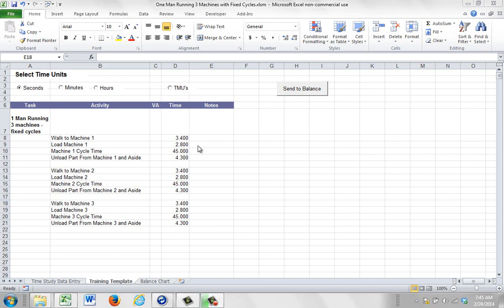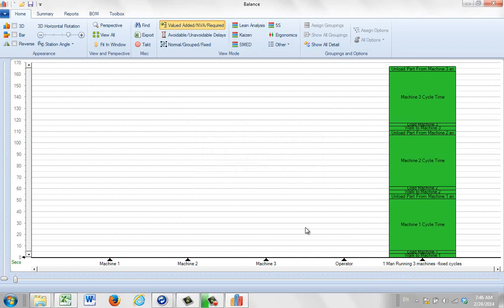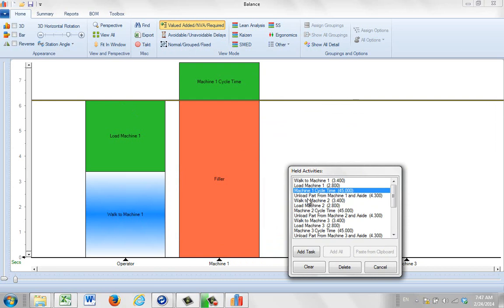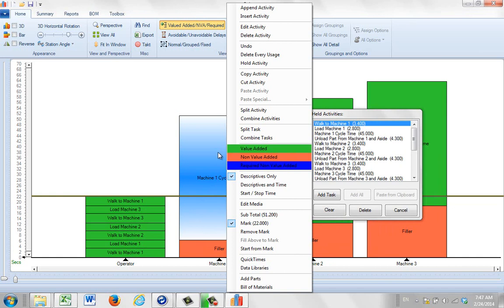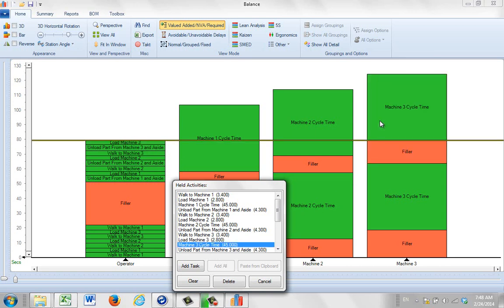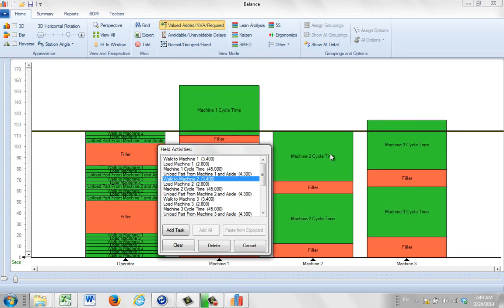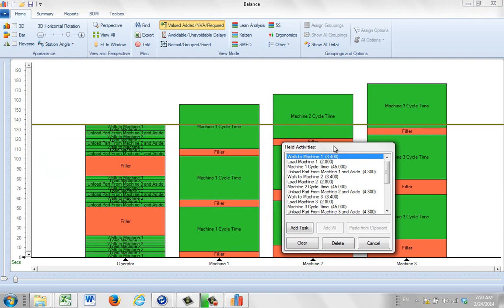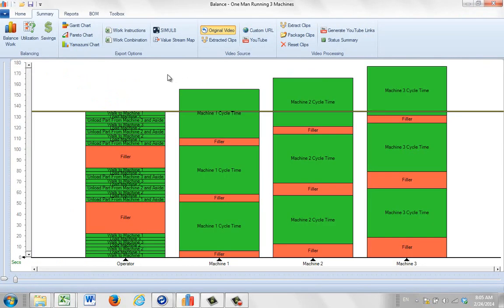1 Man Running 3 Machines with a long fixed machine cycle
1 Man Running 3 Machines with a long fixed machine cycle.wmv